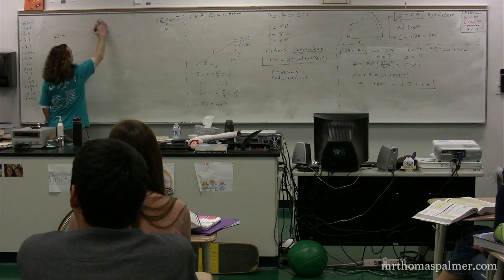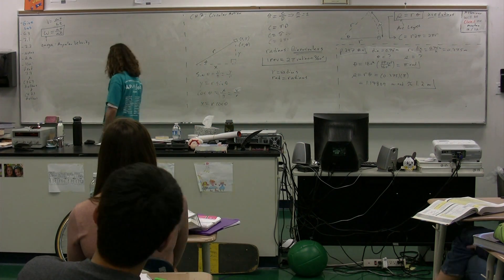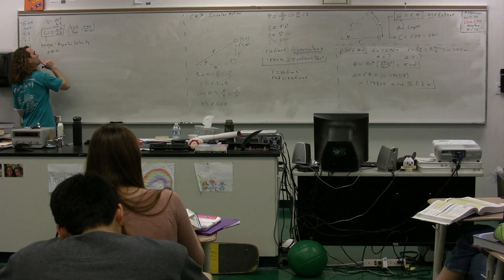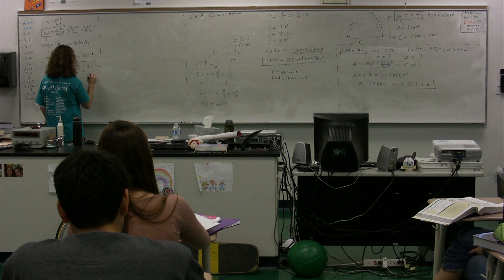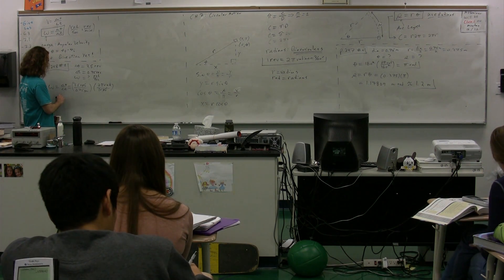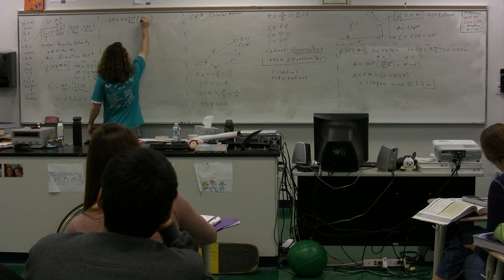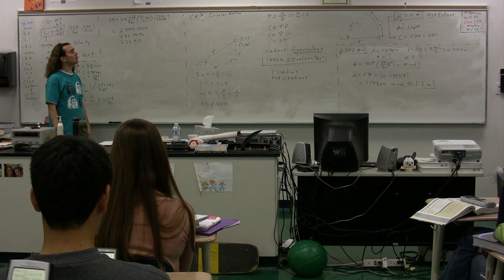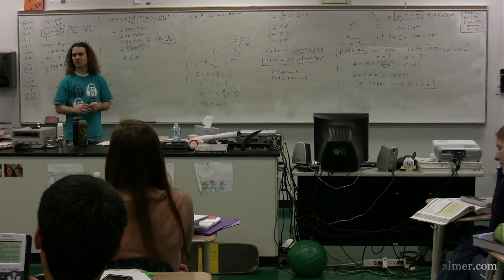Introduction to Angular Velocity with Example Problem - Algebra Based Physics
Algebra Based Physics: Introduction to Angular Velocity with Example Problem. has Lecture Notes, Groupings and Sequencing of my lecture videos. Yes, I changed websites.